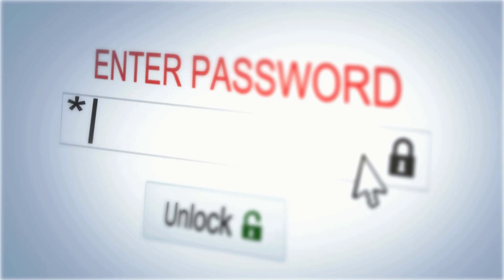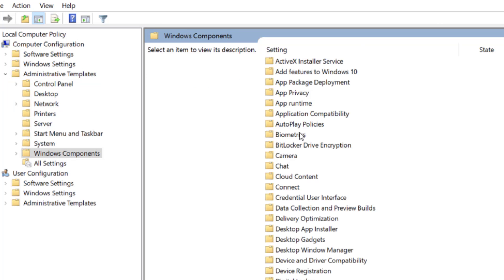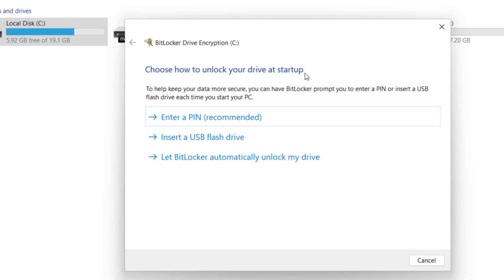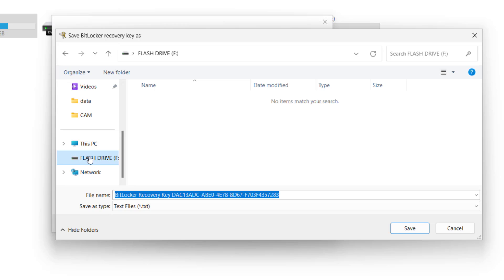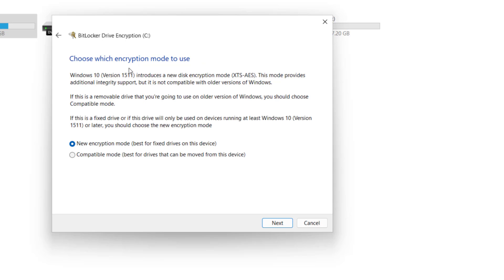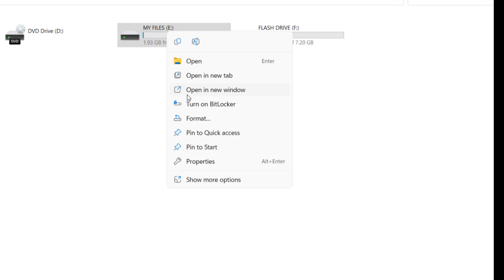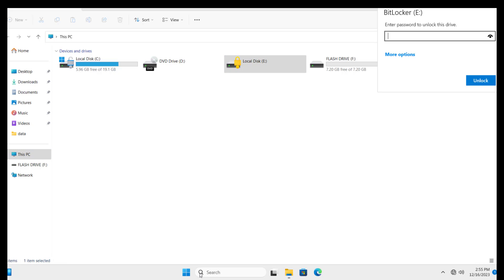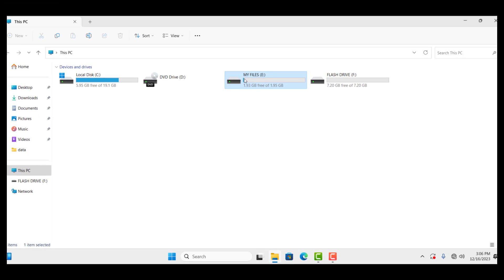How To LOCK Computer Drive With Password || Lock Drive With Password Windows 11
How To Lock Computer Drive With Password or Lock Drive With Password Windows 11/10 using Bitlocker ( A free program or tool inside windows) and also Easily lock external hard disk and flash drives with a password to protect data.
Please follow this guide to lock any drive in your computer or connected to your computer.